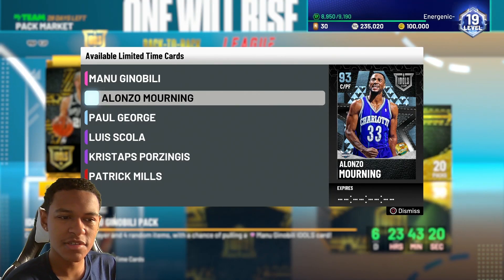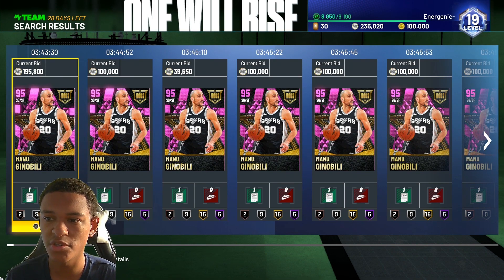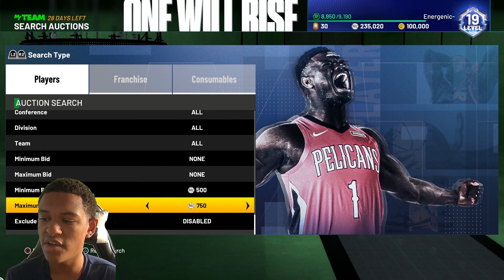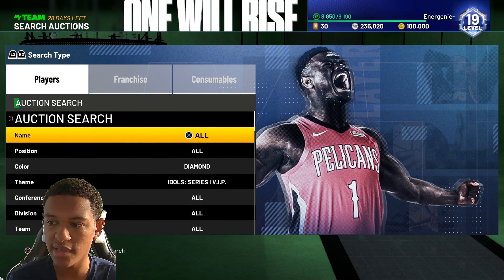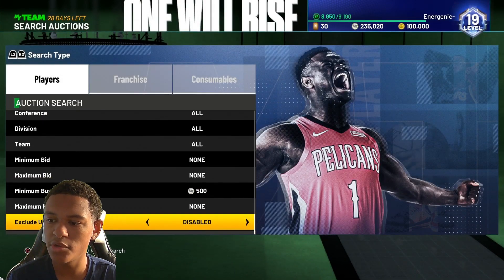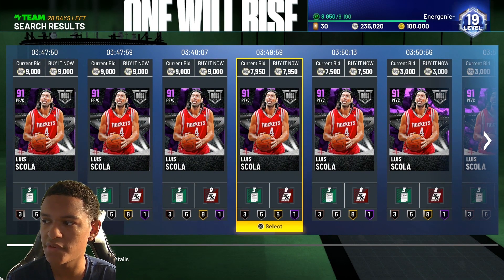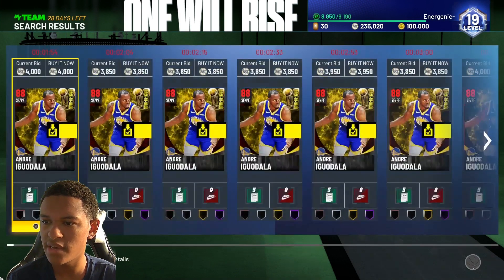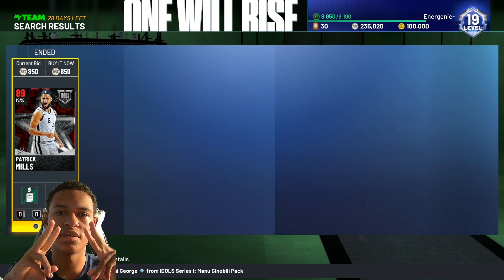BEST SNIPE FILTERS FOR THE NEW IDOL SERIES ONE PACKS! HOW TO MAKE MILLIONS OF MT! (NBA 2K21)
NBA 2K21 just dropped the new idol series one packs in myteam! Use these best snipe filters to make millions of mt!